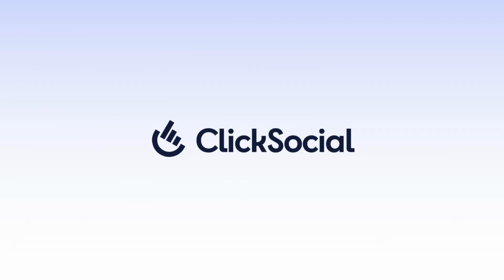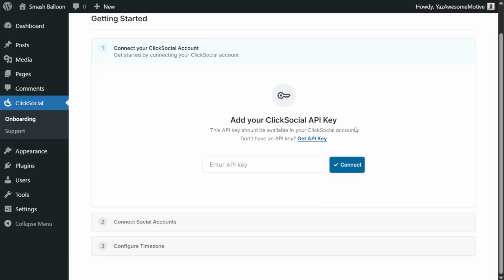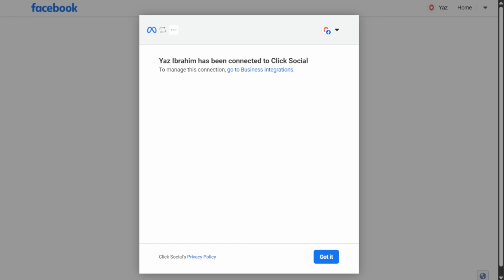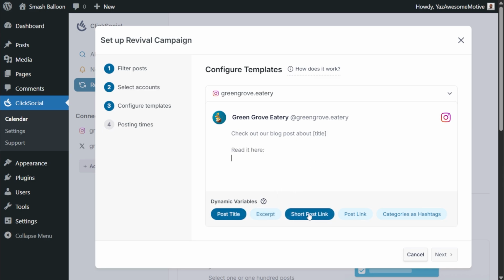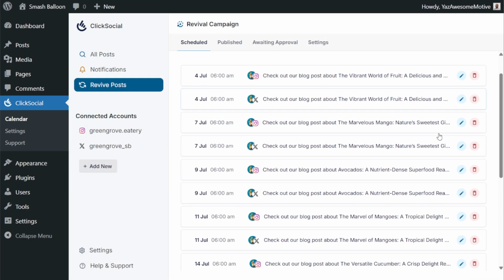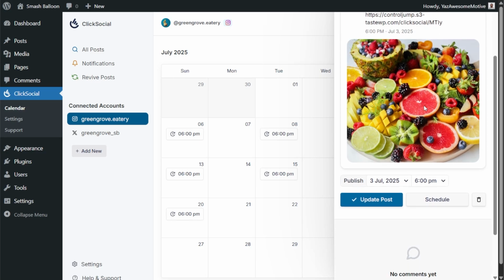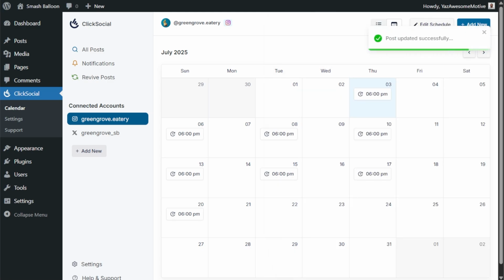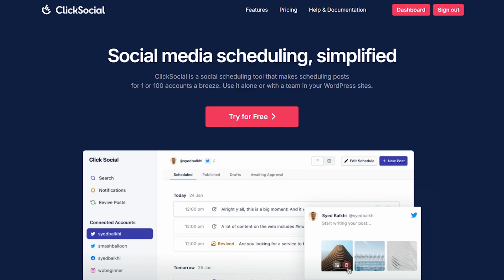How to Revive Your Old Posts in WordPress (Using Social Media!)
Reviving old WordPress posts can be a great way to get more site traffic and engagement.

But manually resharing older content to different platforms can take a lot of time and effort – especially if you don’t have a large marketing team already.

The good news is that you can completely bypass this hassle.

With the right tool, you can set up your website to automatically find the right posts and share them to your social media followers.

In this video, I’ll show you the How to Revive Your Old Posts in WordPress Using Social Media! This takes only a few minutes to set up and if you pick the right posts, you’ll end up with tons of extra engagement.